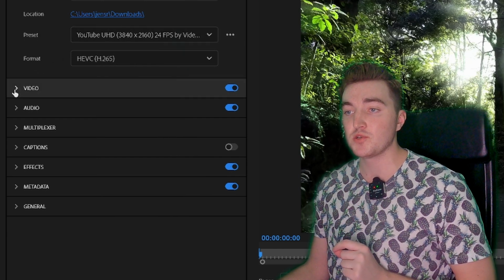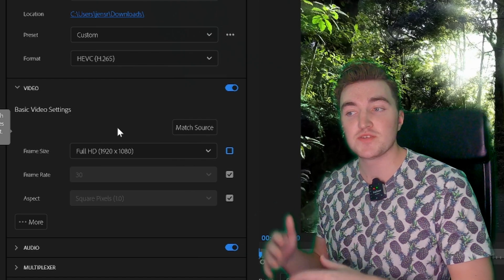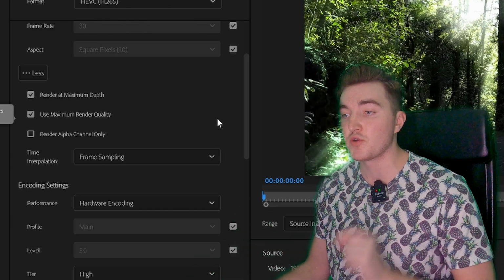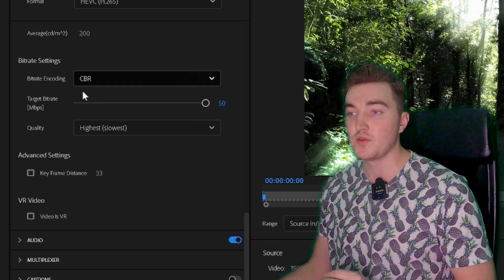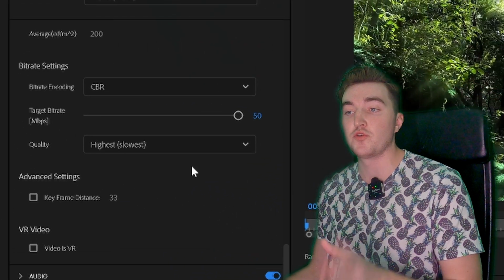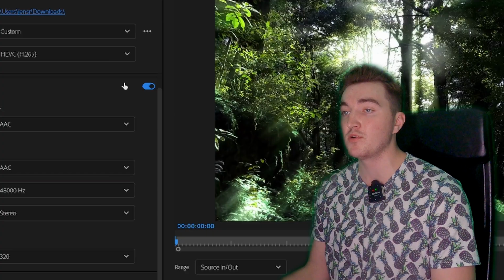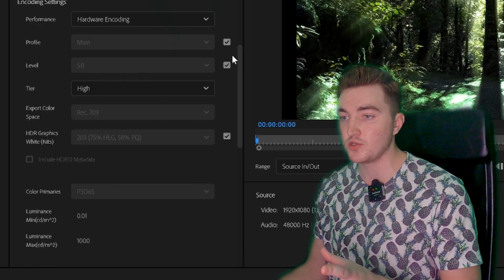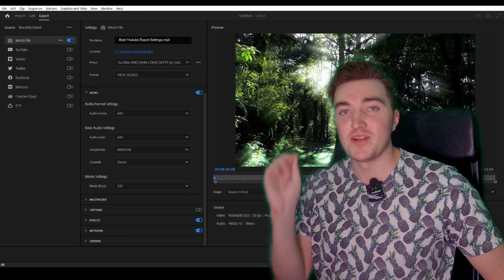Premiere Pro: YouTube Export Settings for High Quality (2024 Updated)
The secret ingredients (export settings) to export high quality videos for YouTube in Premiere Pro.

I've been creating YouTube videos for years for multiple channels, and because of this I've done a lot of testing when it comes to export settings.

The export settings I'm showing you in this video is the ones I use personally, when I want the highest possible quality.